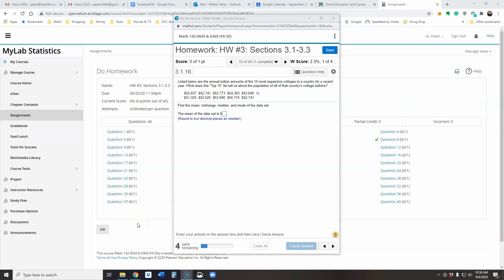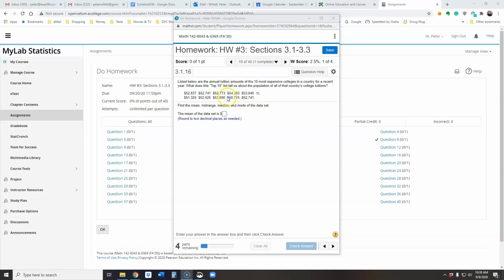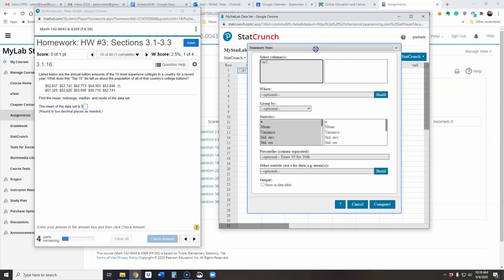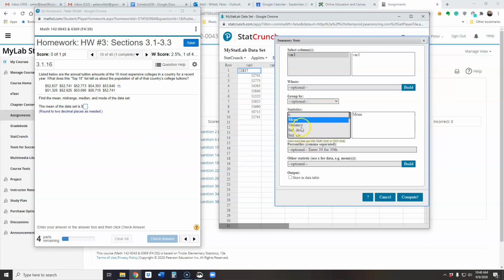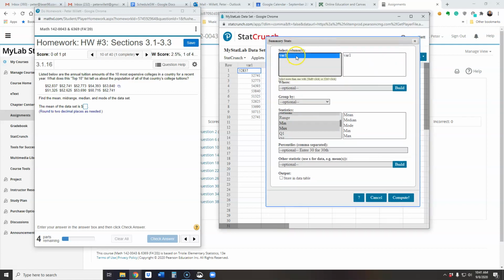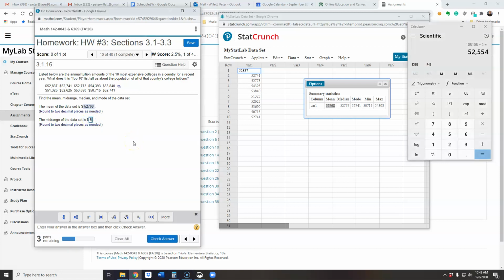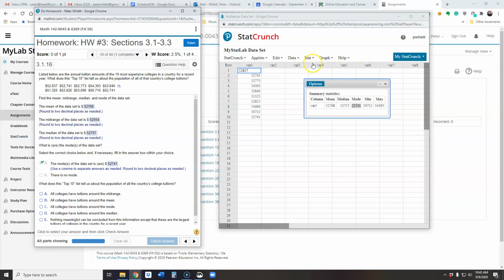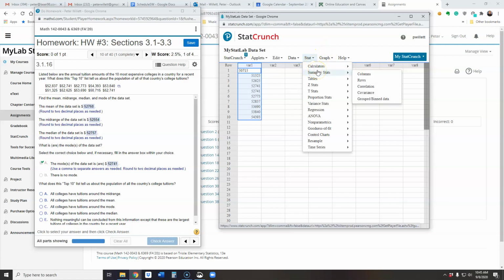Finding Measures of Center (Mean, Median, Mode, etc.)